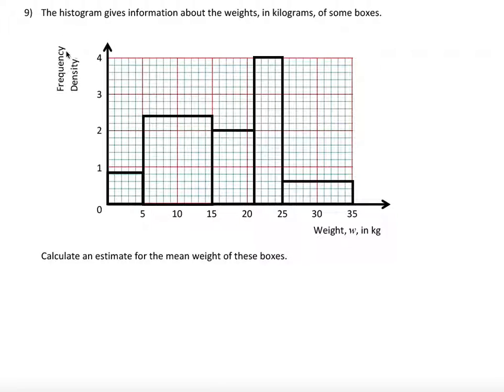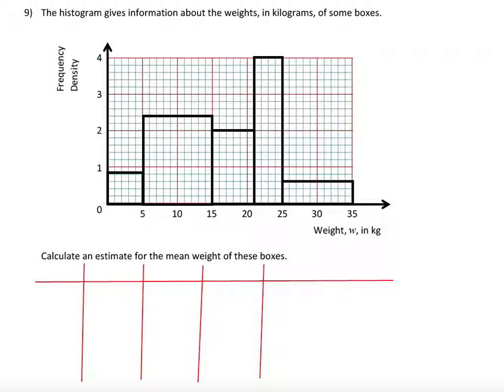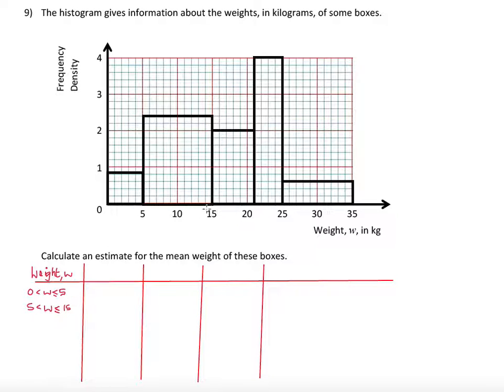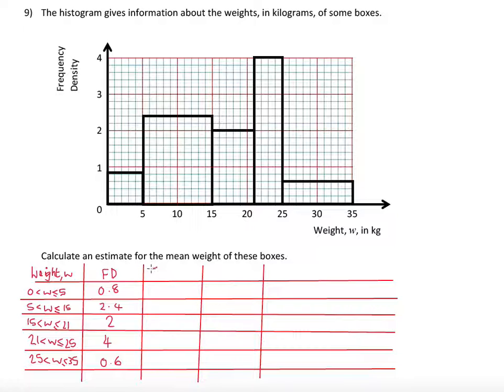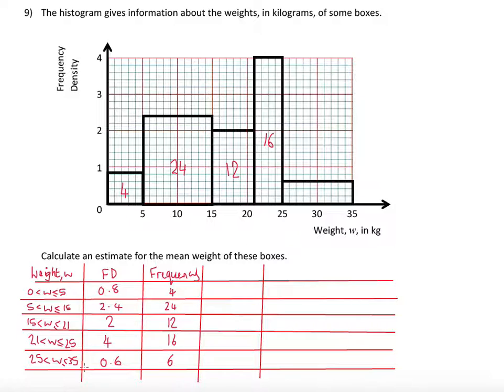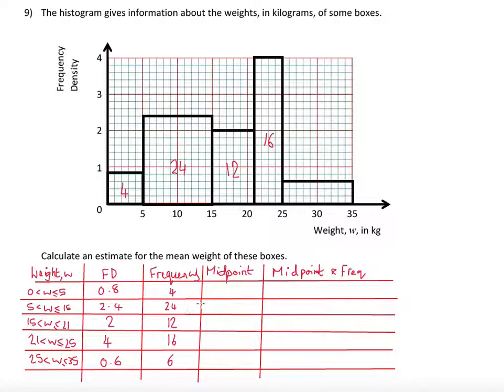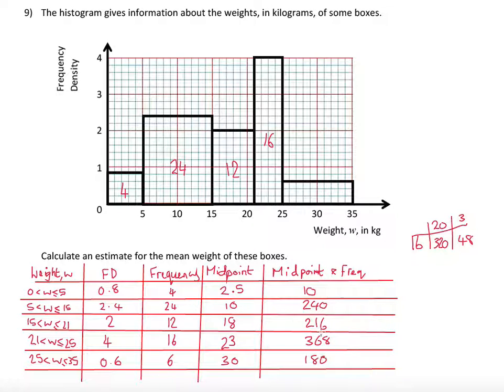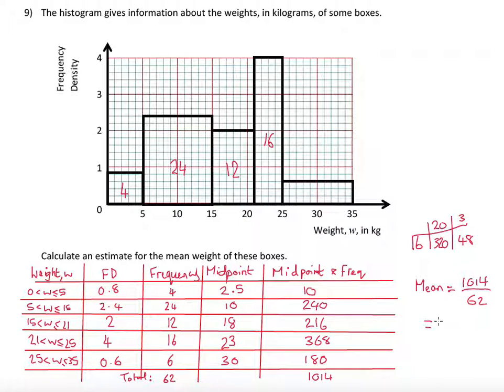Probability 2H Q9